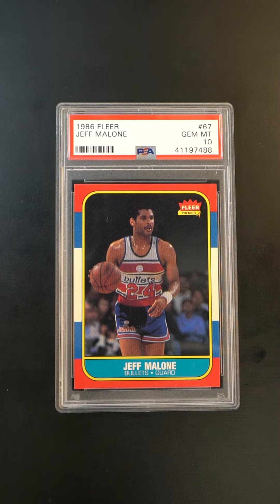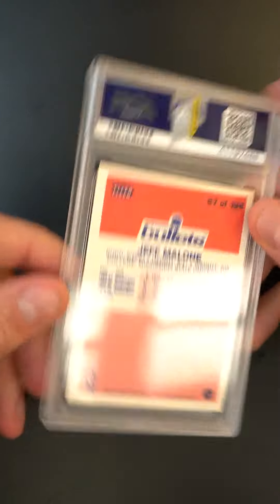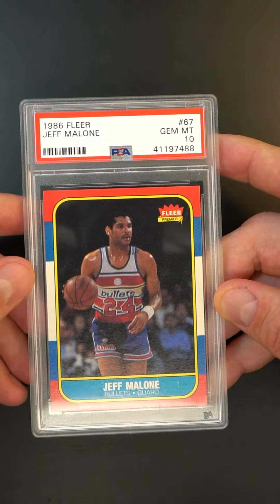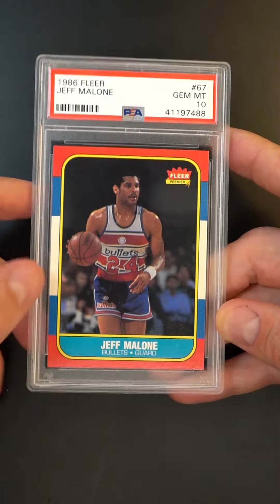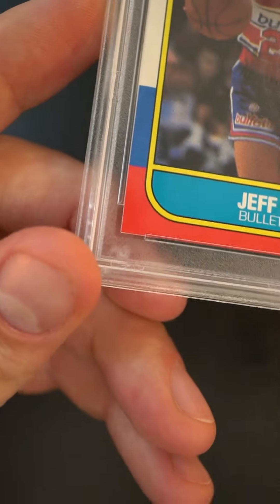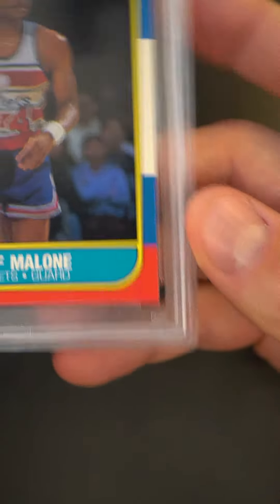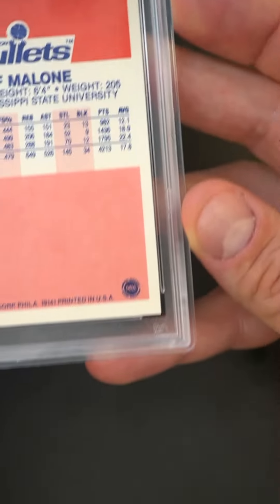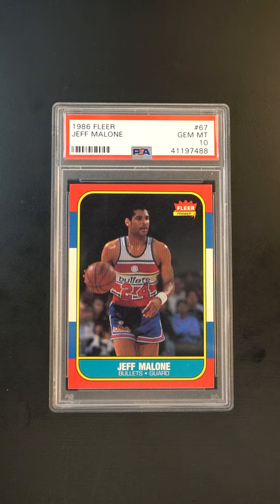1986 Fleer Basketball Jeff Malone ROOKIE #67 PSA 10 GEM MINT (PWCC-A)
The 1986 Fleer Basketball set consists of 132 cards and is anchored by many key rookies, none more important than Michael Jordan's #57.  Jeff Malone is placed just ten slots behind Jordan and is certainly not the greatest star from the set, although he had a highly respectable career, however what drives his market is rarity. Currently only 66 copies have survived PSA's harsh grading floor to earn the GEM MINT assessment, making it the rarest PSA 10 from the iconic basketball set. Sporting an PWCC-A (Top 30%) Eye Appeal sticker, this example offers tremendous attributes for the assigned grade and is arguably the finest copy in existence. You can eat off this card, it is that clean. Supply cannot meet demand. The offered specimen has survived the decades, lacking edge chipping and possessing immaculate surfaces. The card's borders are flawlessly aligned and the delicate corner tips are untouched. If you're looking for a rarity from the most popular basketball set of all-time, you may want to consider firing up a bid on this one.